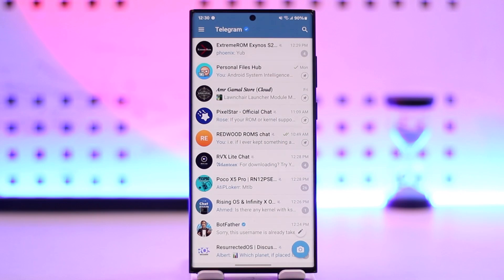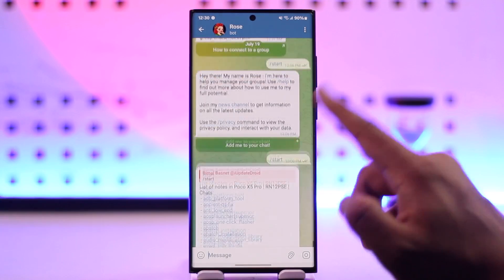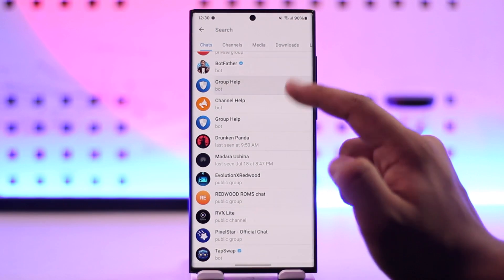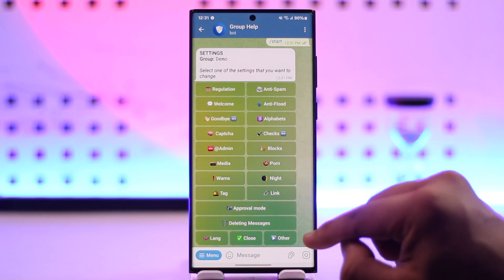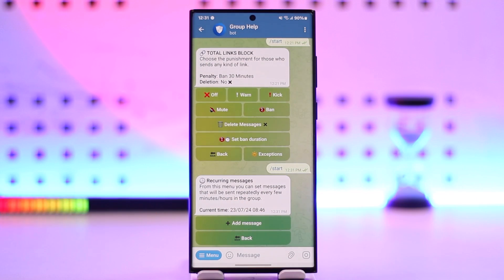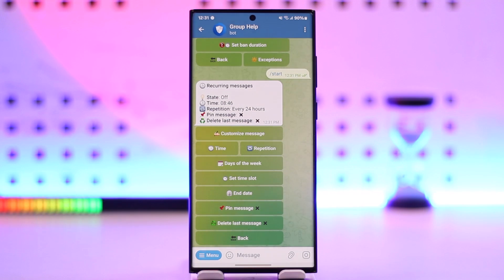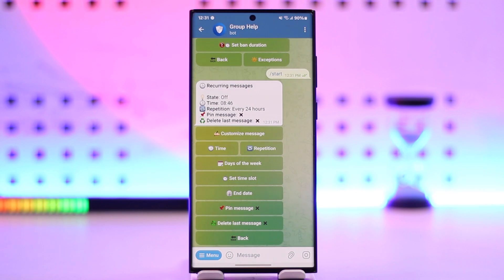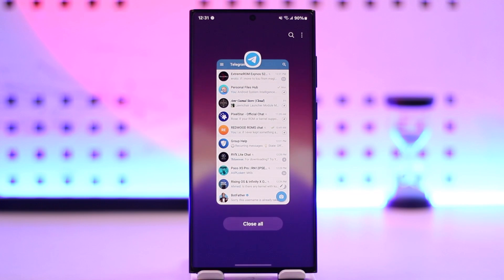How To Send Automatic Message In Telegram Group || Set Auto Message In Telegram Group !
Sending automatic messages in a Telegram group can be done in two primary ways: setting a welcome message for new members or configuring recurring messages. For welcome messages, you can use the Rose bot by typing in the command /setwelcome to create and activate a welcome message. For recurring messages, you can use the Group Help bot. Start by searching for the Group Help bot, then type /start followed by /settings, and select your group. In the settings menu, navigate to the "Others" section, where you'll find the "Recurring Messages" option. Here, you can add and customize a message that will be sent at regular intervals, such as every 2, 3, 12, or 24 hours. This allows you to automate messages based on your preferred schedule.

Timestamps:
0:00 - Introduction
0:02 - Types of automated messages
0:10 - Using Rose bot for welcome messages
0:32 - Using Group Help bot for recurring messages
1:20 - Conclusion